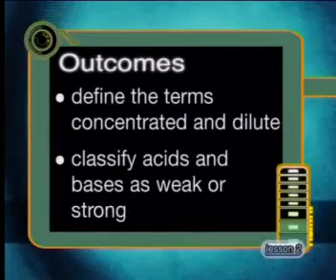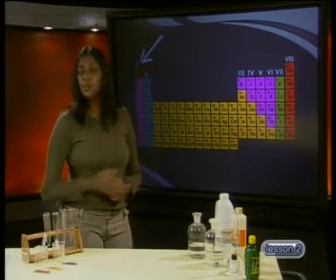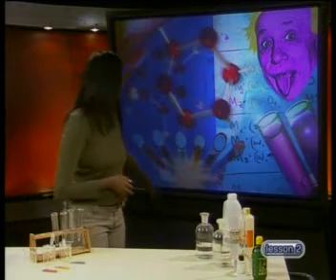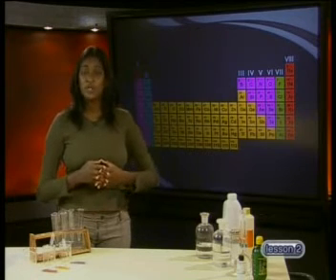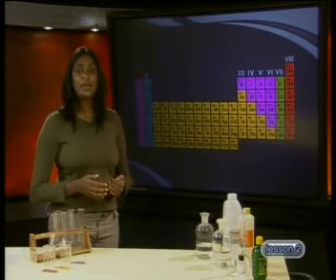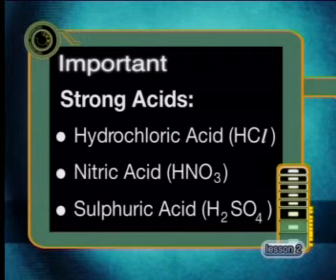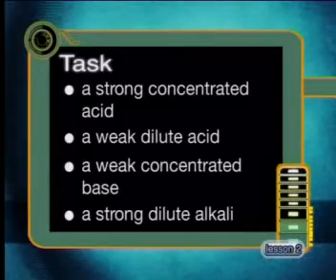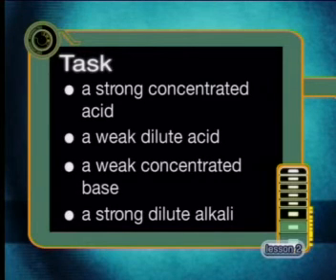Chemistry - Acids and Bases: Are All Acids and Bases the Same?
This is the 2nd lesson in the series, "Acids and Bases."  This lesson defines the terms 'concentrated' and 'dilute' and demonstrates how to classify acids and bases as weak or strong.